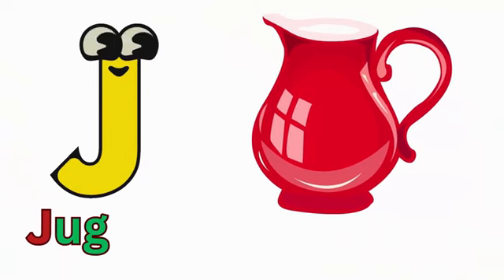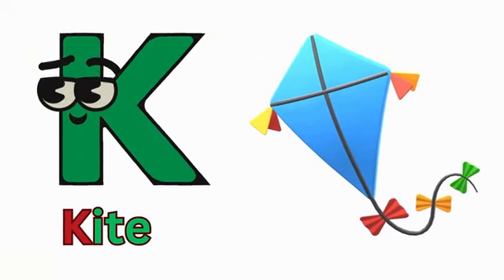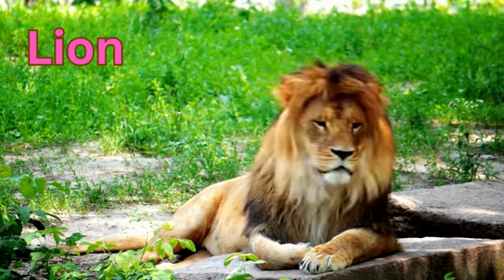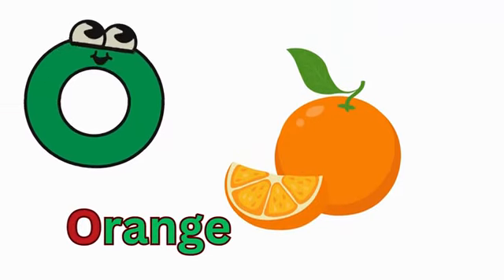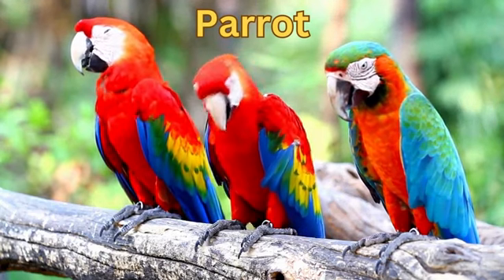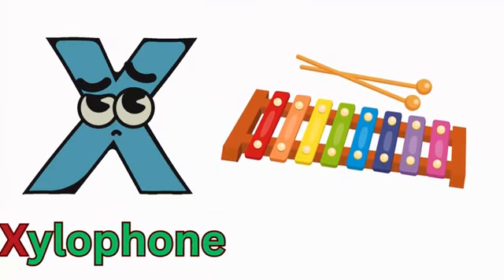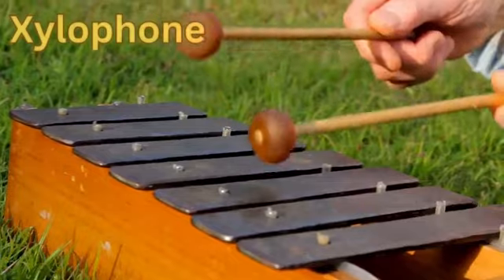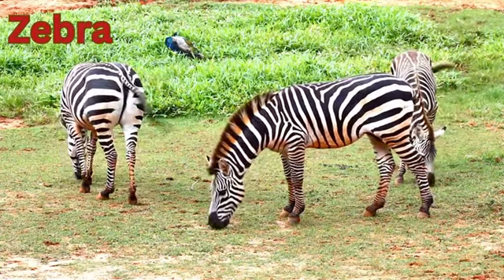Number kids education video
🎉 Welcome to FunToon Factory! 🎉

Yahan aapko milengi mazedaar cartoon stories, funny animations, exciting adventures aur family-friendly entertainment.

🌟 Hamare videos mein:
✅ Funny Cartoon Stories
✅ Adventure Series
✅ Magical Characters
✅ Kids & Family Entertainment
✅ New Episodes Regularly

📺 FunToon Factory – Jahan Har Story Mein Hai Fun Aur Adventure!

YouTube video description ke liye aap niche ye line bhi add kar sakte hain: